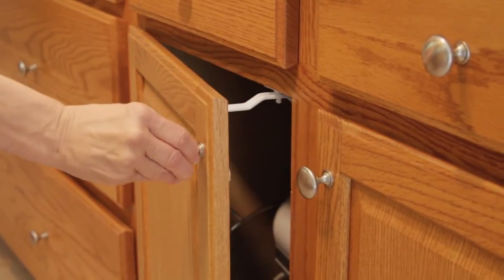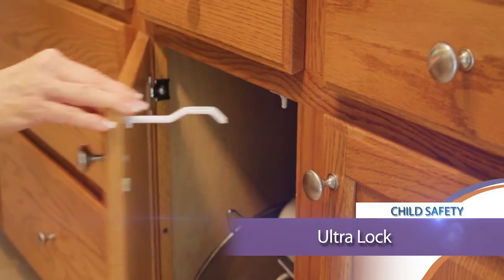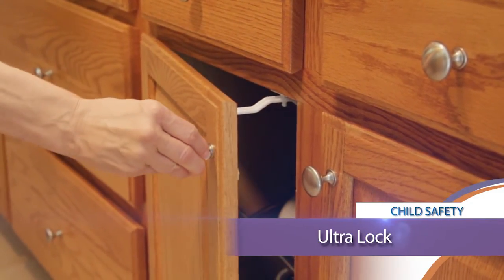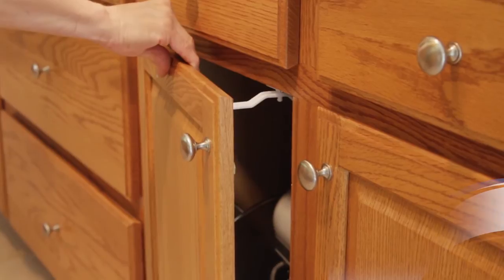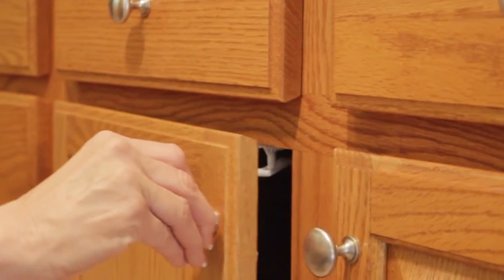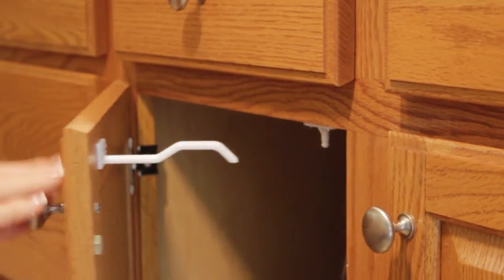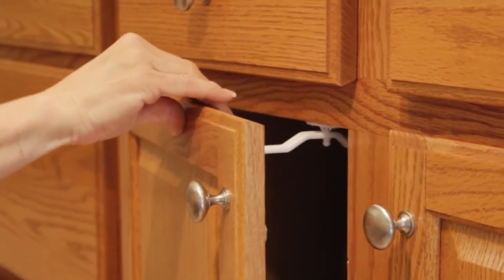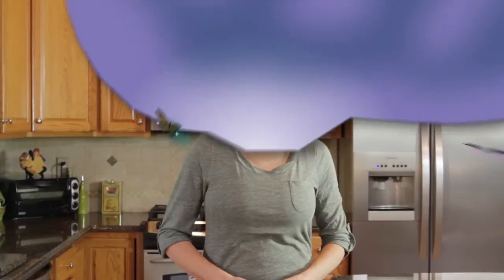Child Safety Tip - Dreambaby Ultra Lock [109]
A tip on using the Dreambaby Ultra Lock to help make your home safer for children.